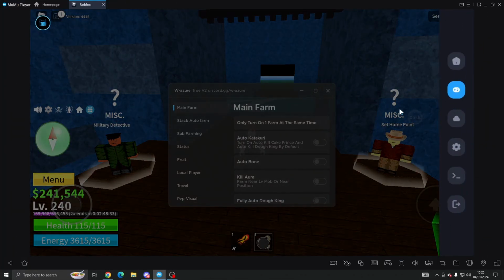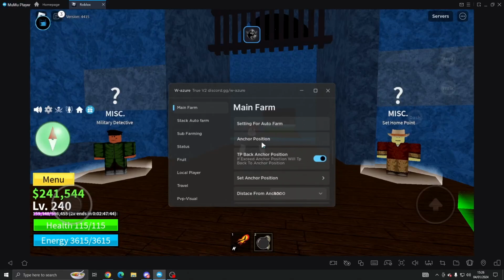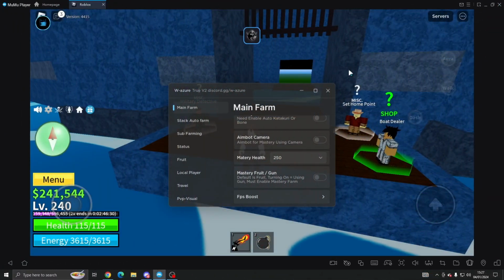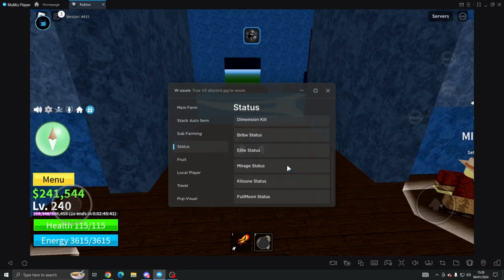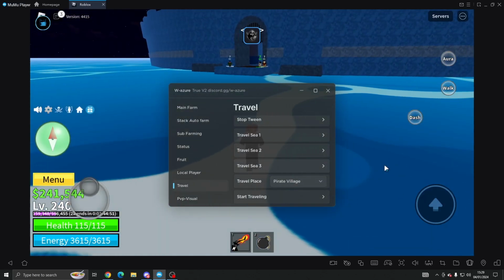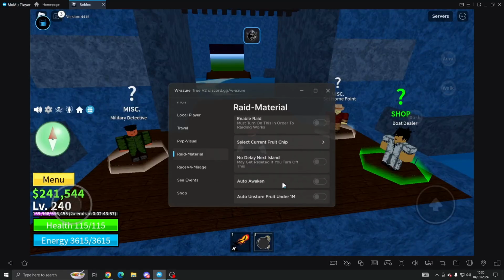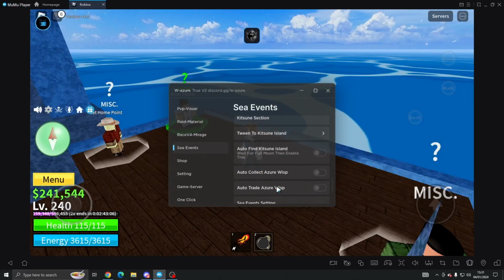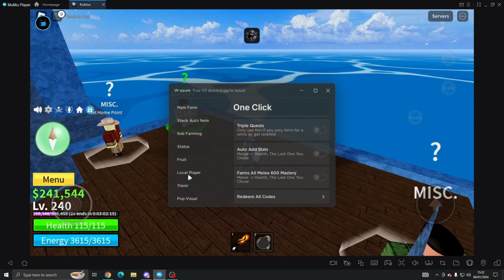Blox Fruits Script | Level Farm, Raids, Auto Terrorshark + Chests, Race V4 | Pastebin 2024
Blox Fruits Script |  Level Farm, Raids, Auto Terrorshark + Chests, Race V4 | Pastebin 2023

In today's video I showcase how to get Azure hub for Blox Fruits this script has so many different options/features to choose from and it's one of the best keyless scripts you can get today!